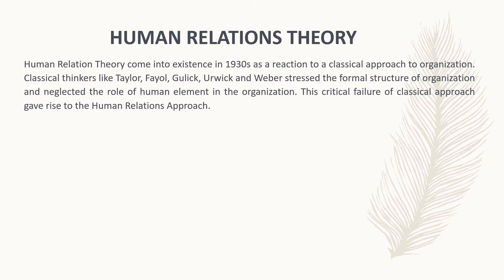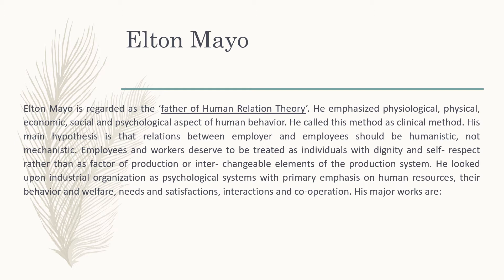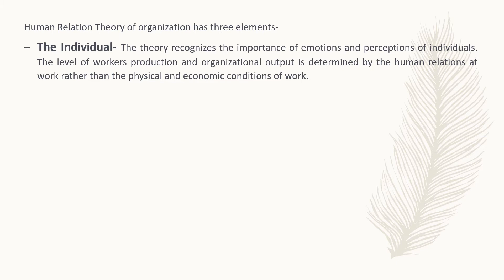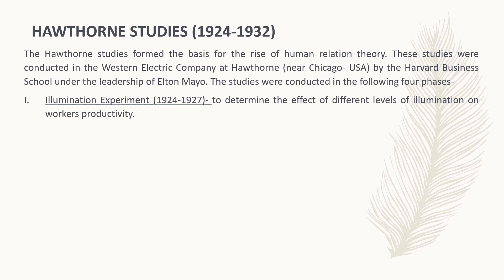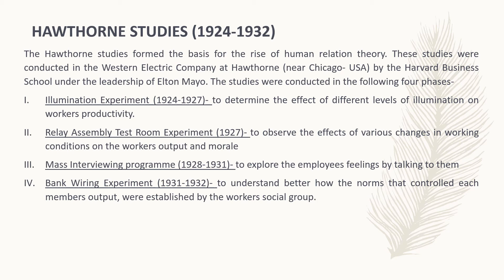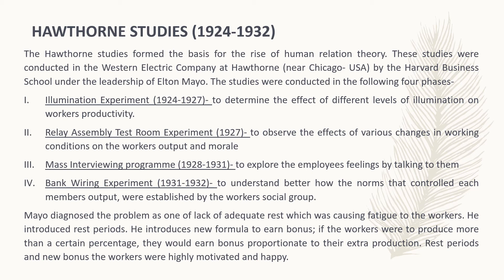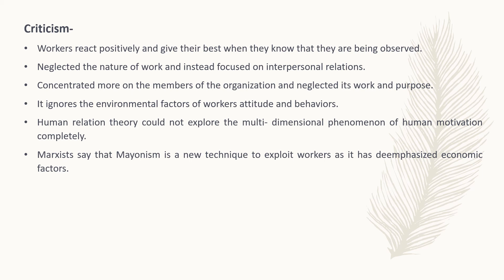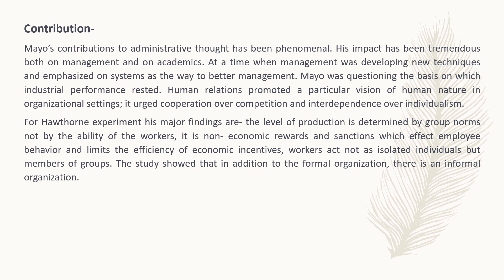Elton Mayo: Human Relation Theory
Hello pupil, in this video we will be covering theory given by Elton Mayo's Human Relation Theory.